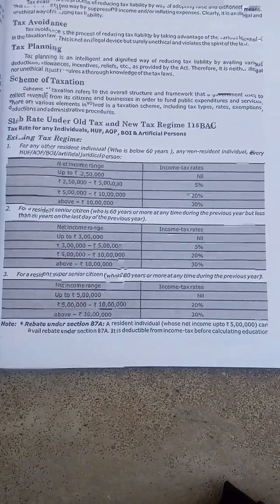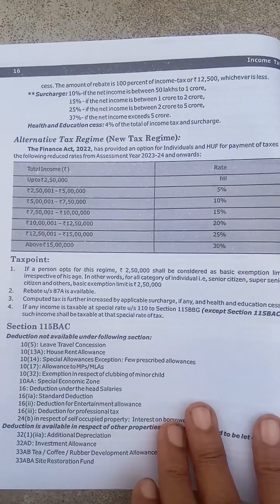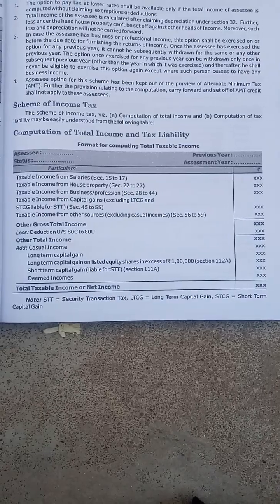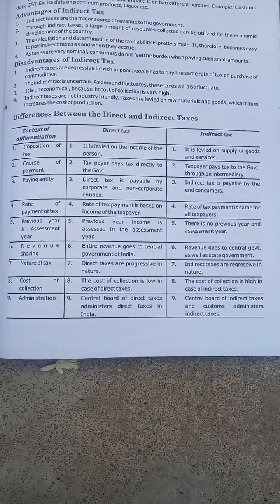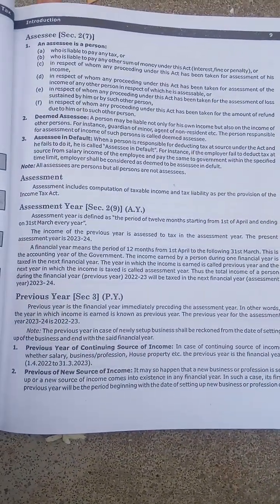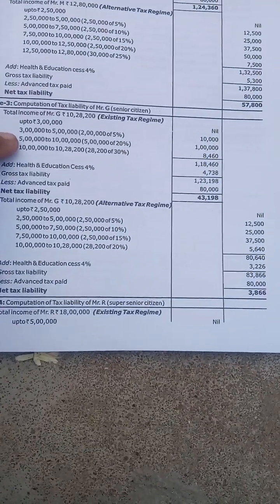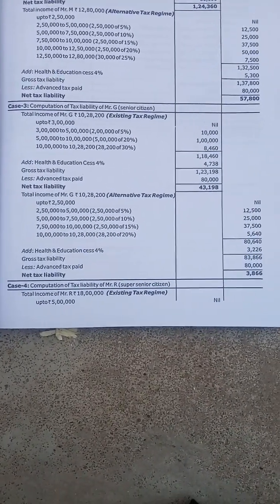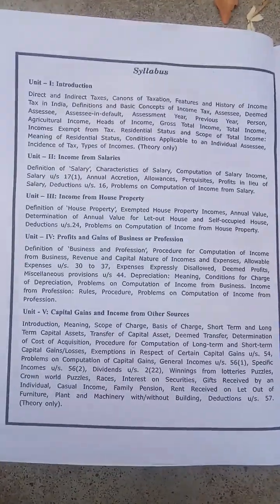income tax slab rates 2024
income tax b.com second years